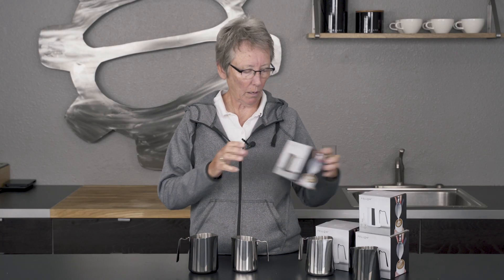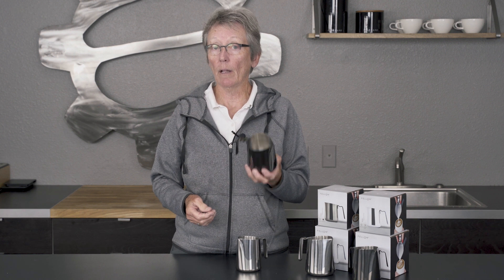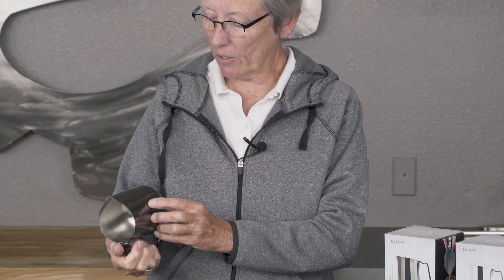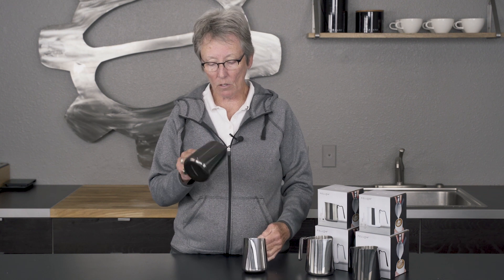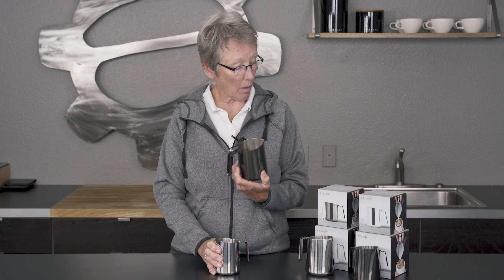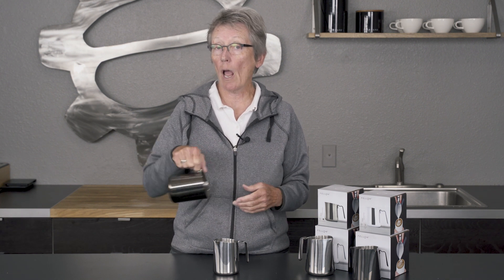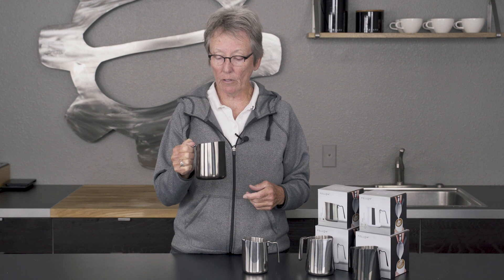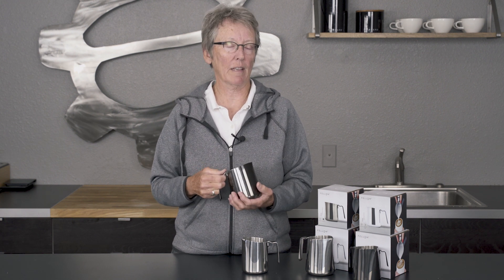Fellow Eddy Steaming Pitcher | Crew Review